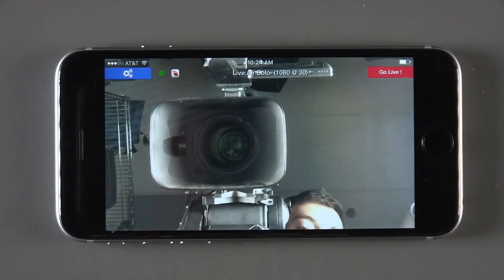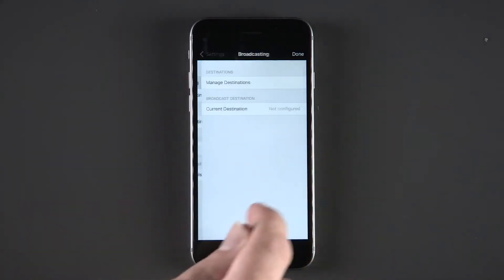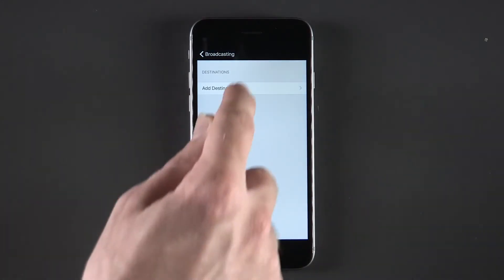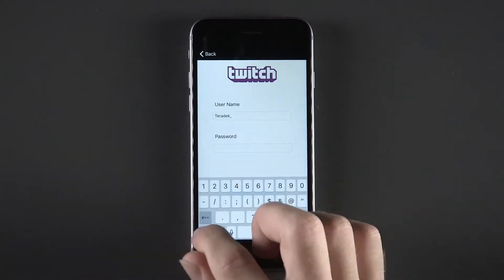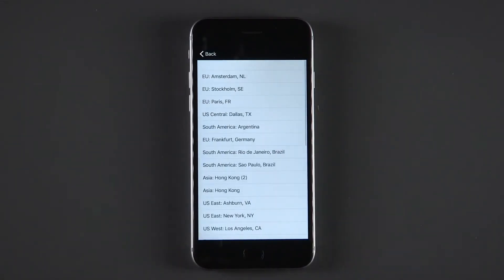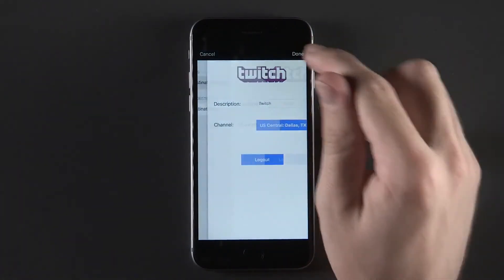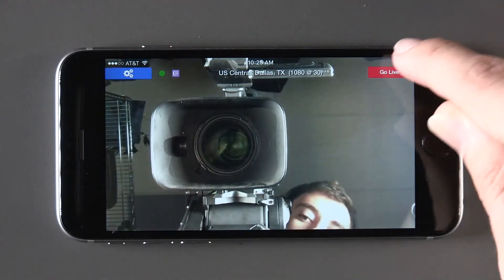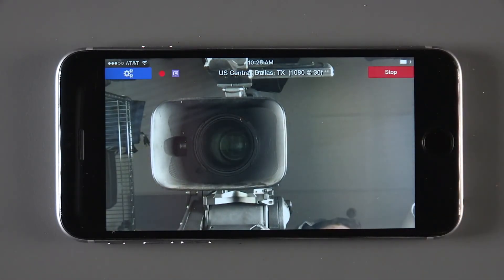Live Air Solo Twitch - Teradek - Sematron Italia